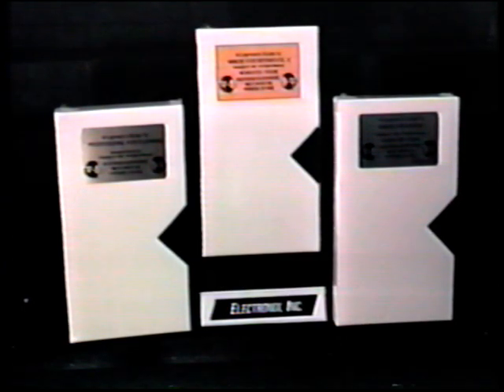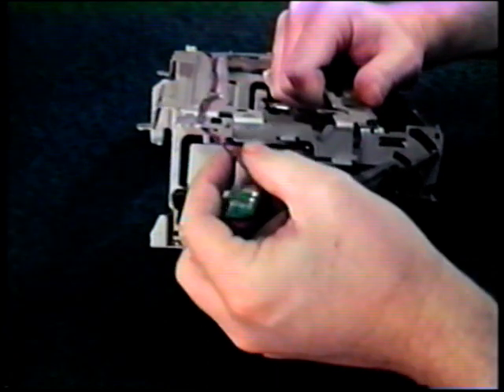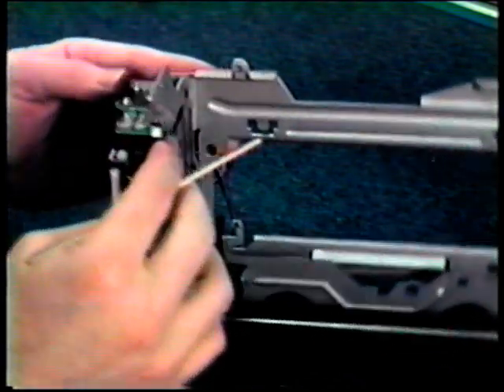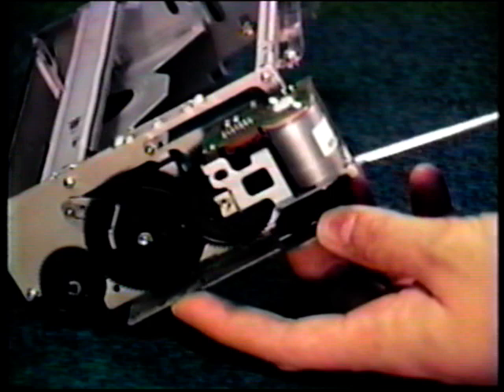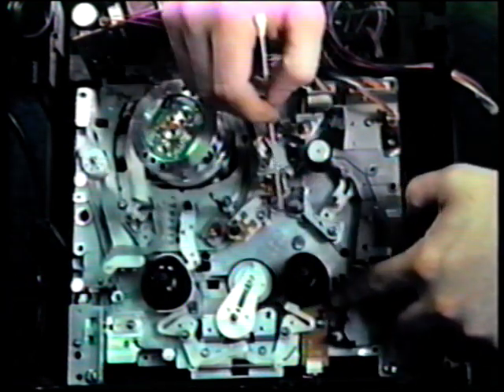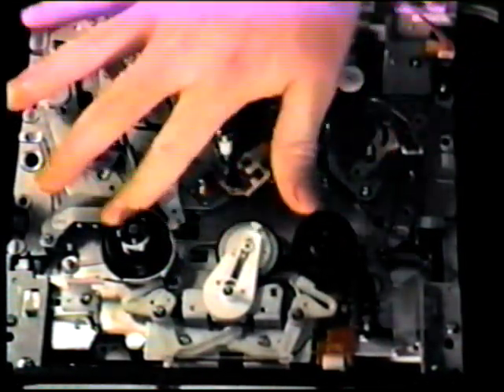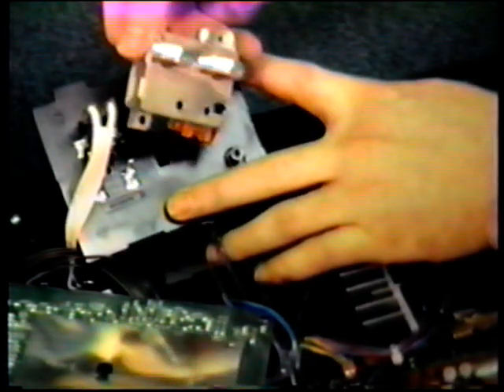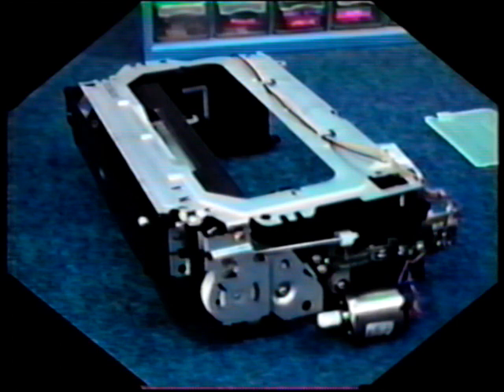Minor VCR Repair Vol. 2 1989 VHS Electronix Corp.